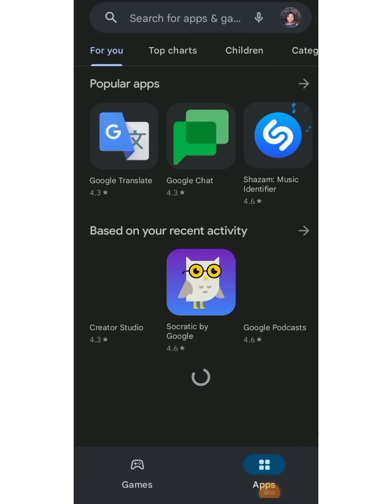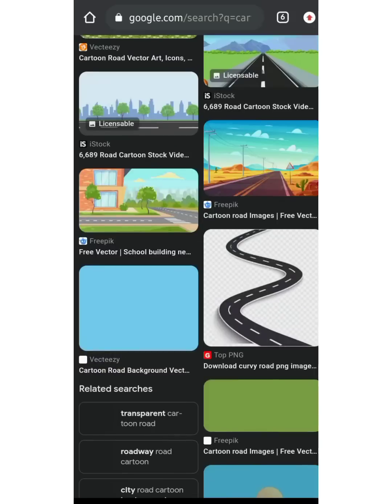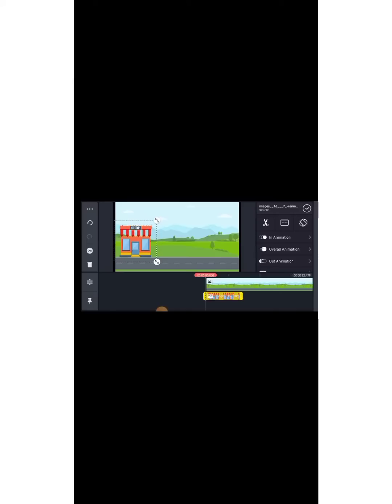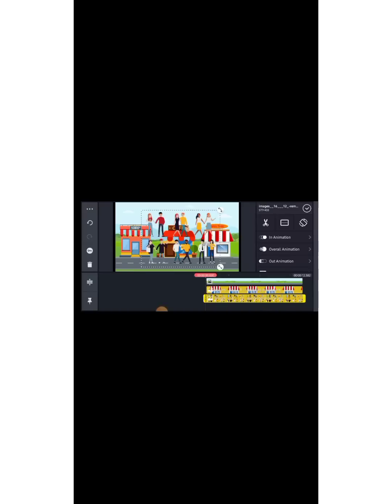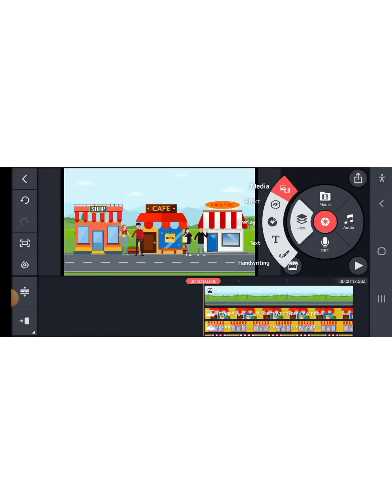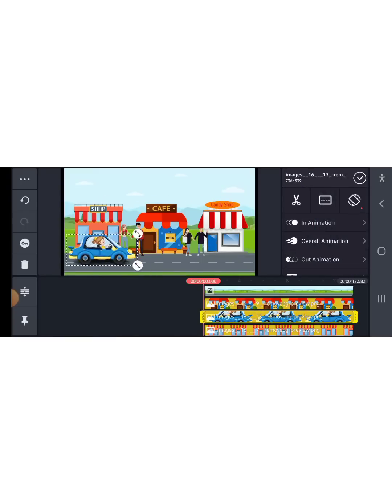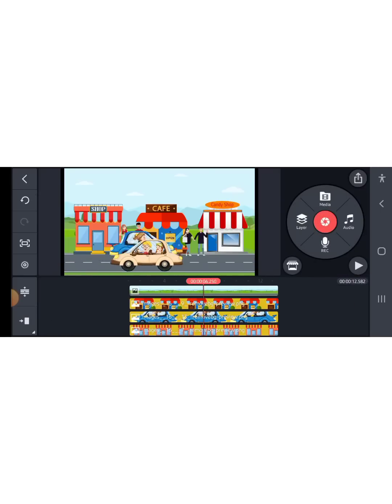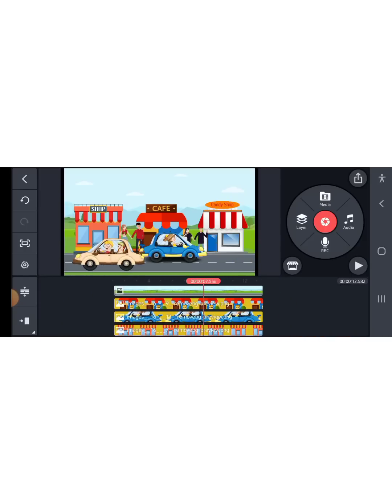How to create Cartoon Animation video on Android using Kinemaster|In English|Kinemaster tutorial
In this video, you will learn how to create this cartoon animation using your mobile device.

App: Kinemaster